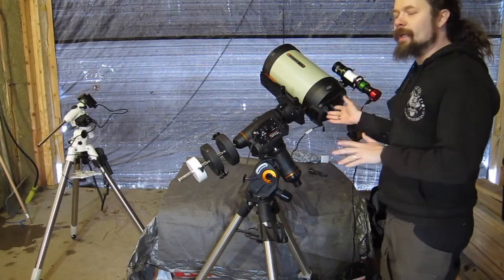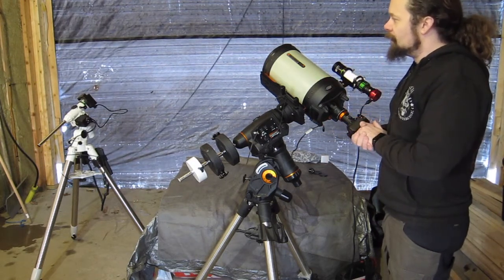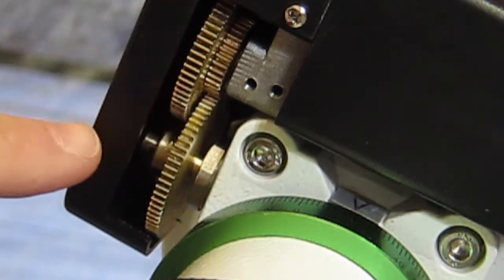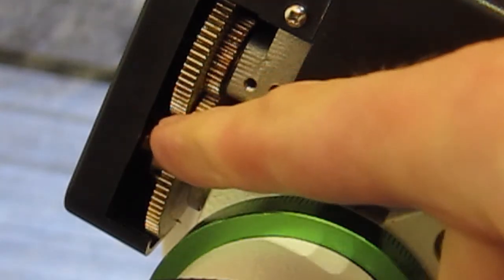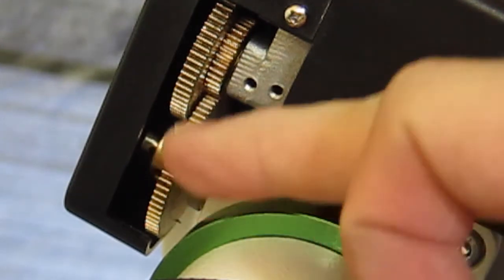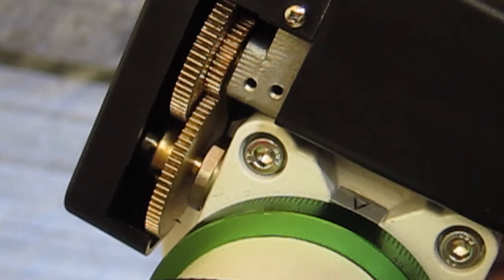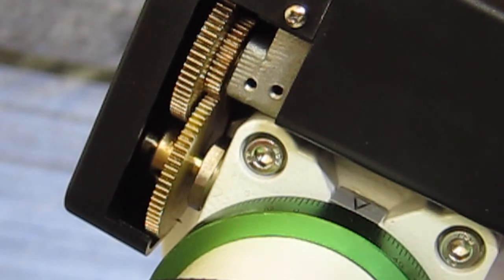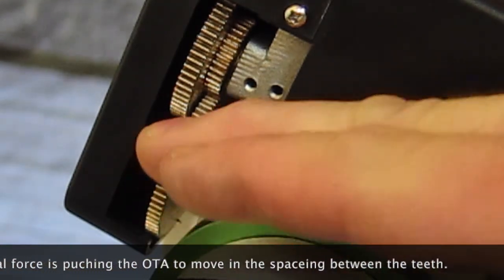Backlash! What is it? part 3 (5)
I'll try to illustrate how backlash is causing havoc for precision control with geared mechanics.
There are many mechanical ways to deal with this not mentioned in the video; such as spring loaded gear meshing etc. This is a very basic run-through of the issue.